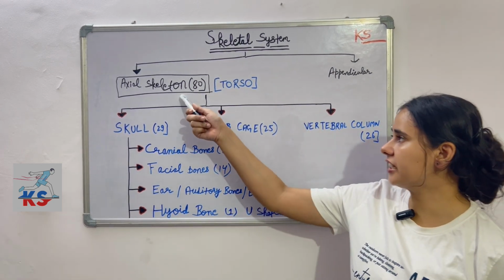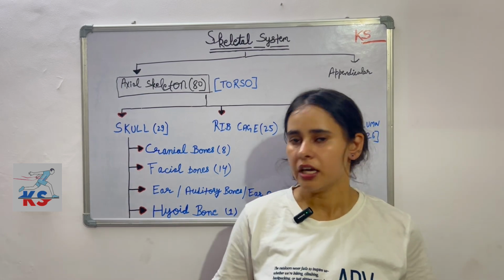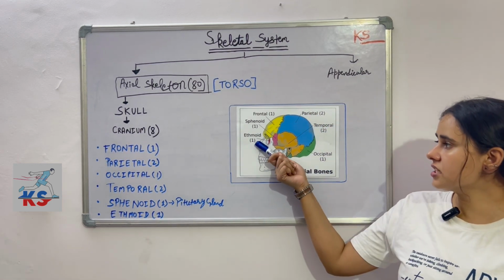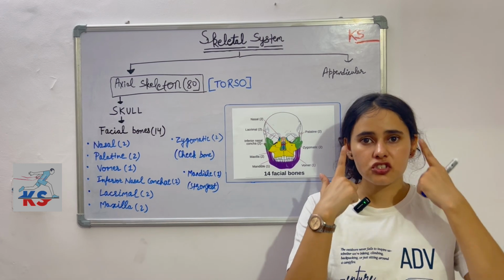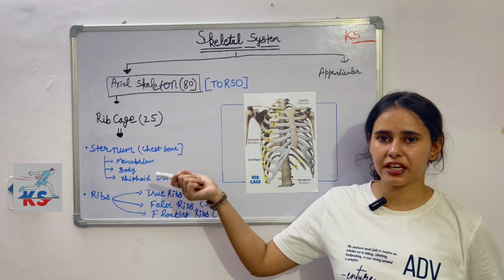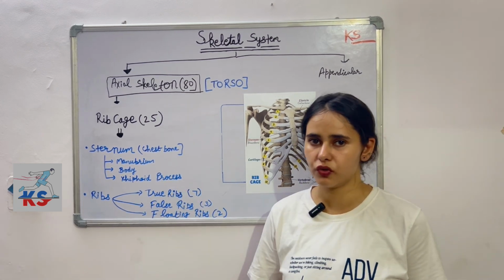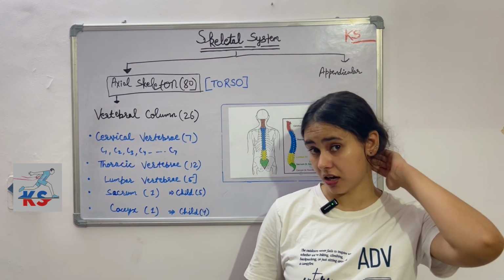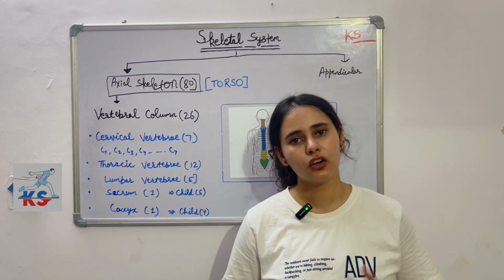Skeletal System | Part 2 | Axial Skeletal- Cranial, Ear & Facial Bones | Rib Cage & Vertebral Bones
In this part 2 of Skeletal System Video Lecture, we have covered the following topics-